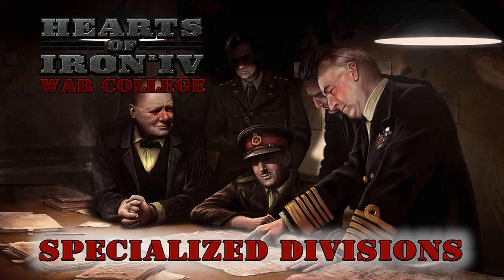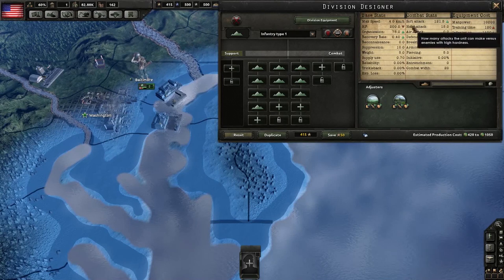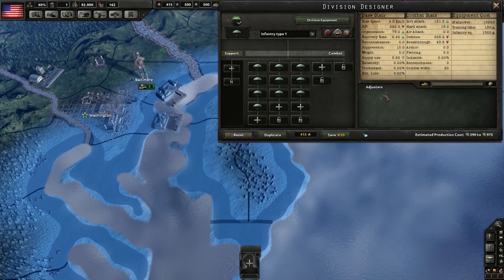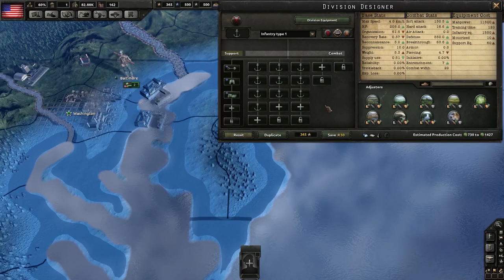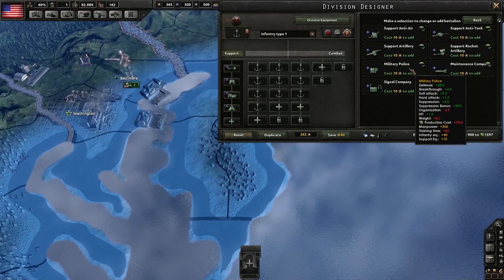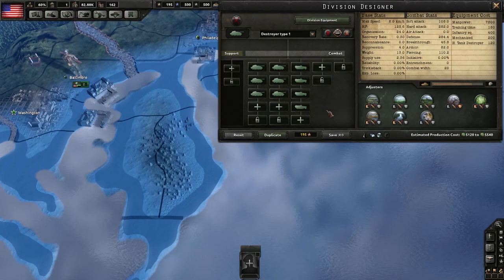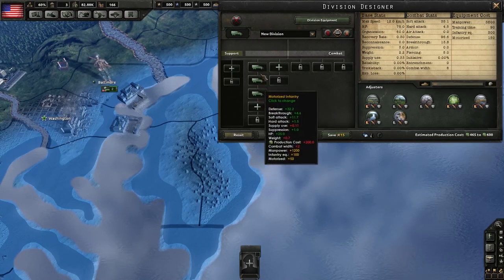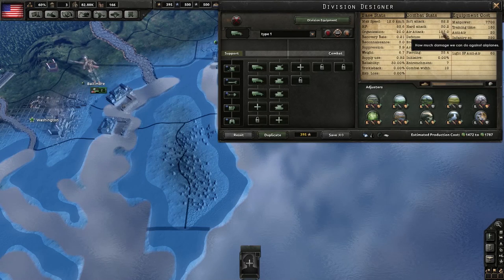Hearts of Iron IV Specialized Division Design Guide - War College 206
Hearts of Iron IV Specialized Division Design Guide - The sixth and final entry in our HoI4 War College course on division design goes over how to design effective special forces, tank destroyer, and land-based anti-air divisions.

The Loresworn Order is an independent cabal of gamer/writer/actor/artist/creators and purveyors of general geekdom operating out of Northern Colorado. We play games, write fantasy books and TV shows, craft items of immense power, and podcast about whatever is occupying our time.